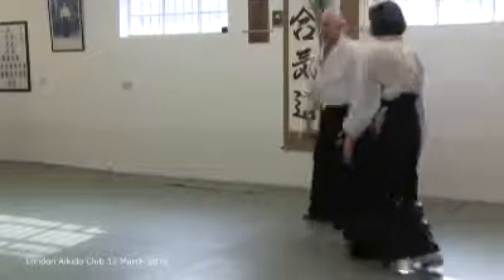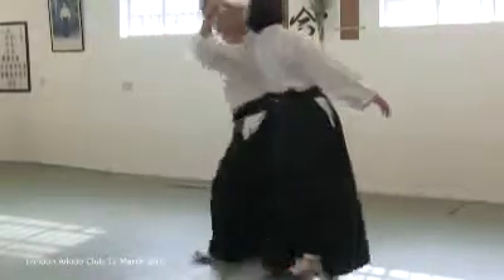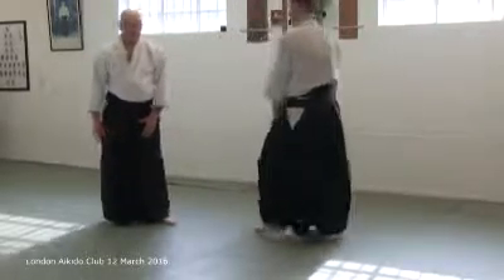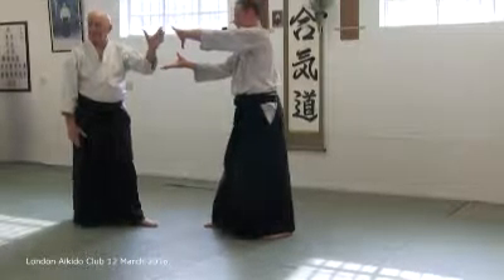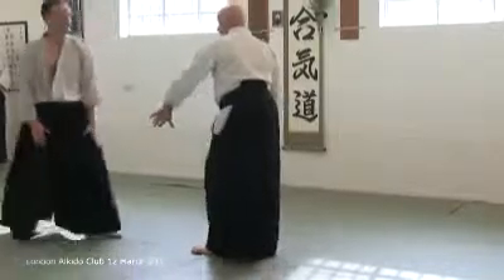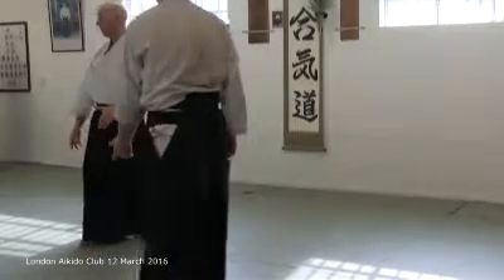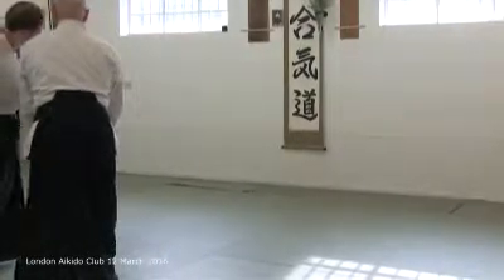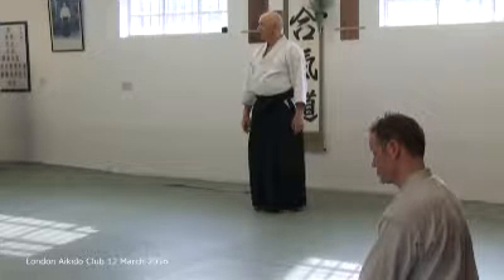Morote dori kokyu nage ki no nagare x 2 12 March 2016